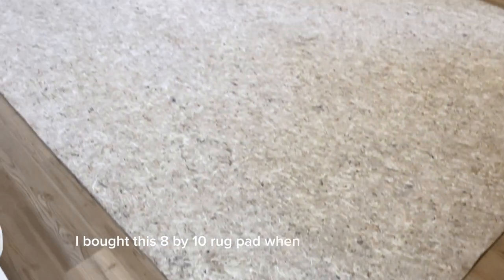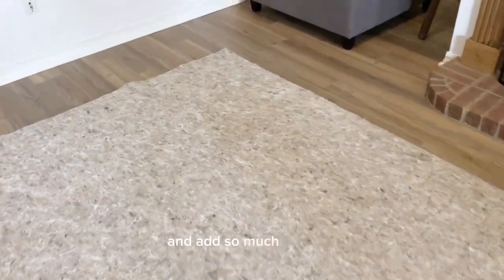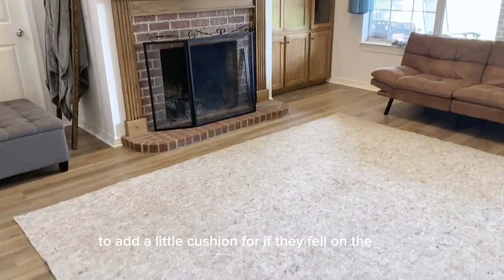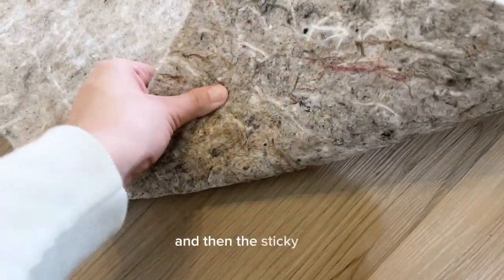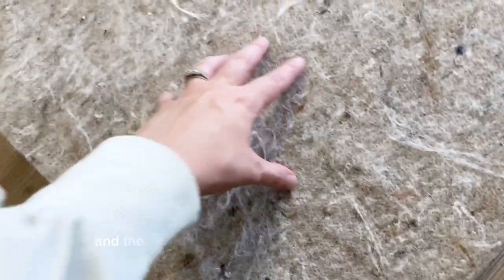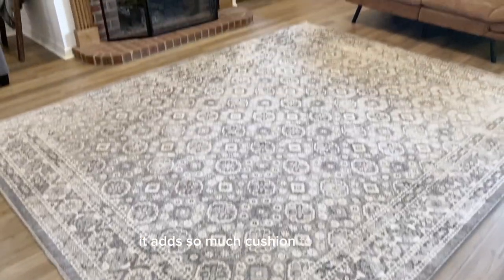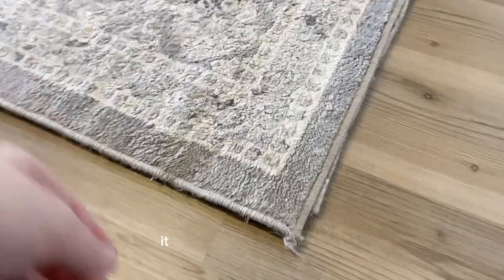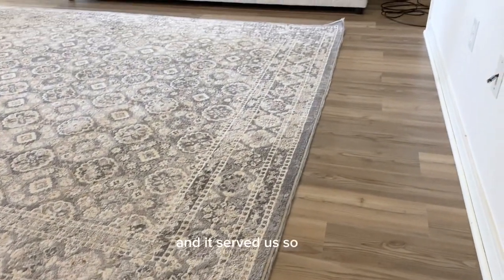Basics 8'x10' Felt Rug Pad Review | 1/2" of pure plushness and protection for your floors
(ad)

Hey everyone, it's Jasmine, your go-to reviewer from "That ADHD Girl's Reviews"! Today, we're diving into something we often overlook but is crucial for that cozy home vibe – the Basics 8'x10' 1/2" Thick Felt Rug Pad. Now, I'm all about keeping it real, so here's the lowdown.

This rug pad means business – it's not your average flimsy pad. We're talking 1/2" of pure plushness and protection for your floors. No slipping and sliding here – it's designed for those heavy rugs that stay put with furniture anchoring them. Not your choice for non-slip? No worries; they've got other options.

Ever walked on a cloud? Well, this felt pad gives you that ultra-plush feel underfoot. It's like treating your rugs and floors to a spa day. And if you're not into the full cushion effect, they've got thinner options to suit your vibe.

Now, let's talk density. This pad packs a punch with 40oz of felt per square yard – that's heavier and denser than most. It's not just about comfort; it's about sound absorption and insulation benefits. Plus, it's a fortress against furniture-induced floor damage.

What I love is the quality – made in the USA, 100% felt, and no weird chemicals. It's the eco-friendly touch your home deserves. So, if you're all about upgrading your rug game with comfort and protection, this Basics Felt Rug Pad is definitely worth checking out. Cheers to cozy vibes! 🏡✨